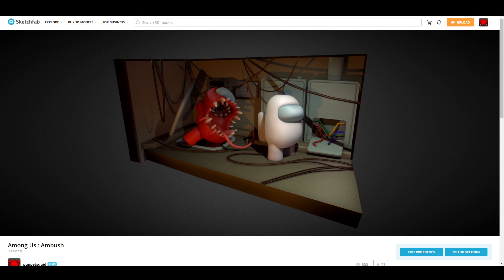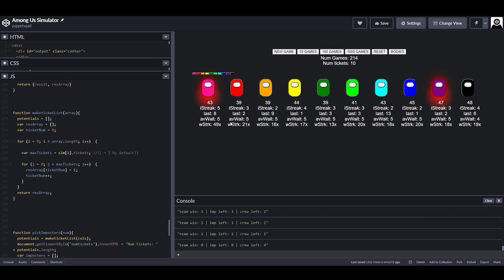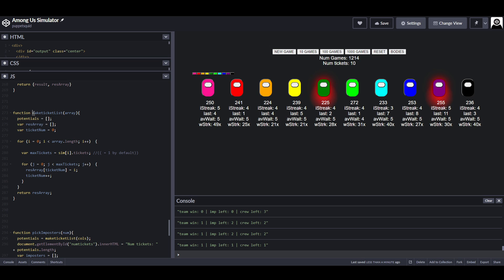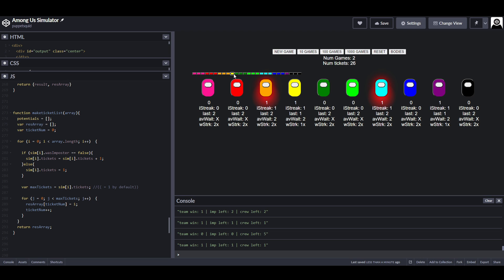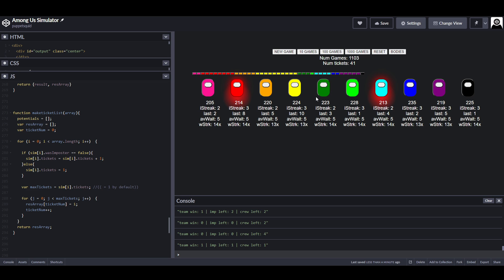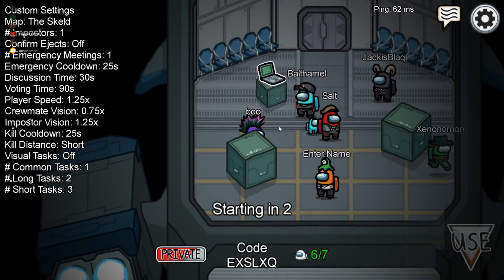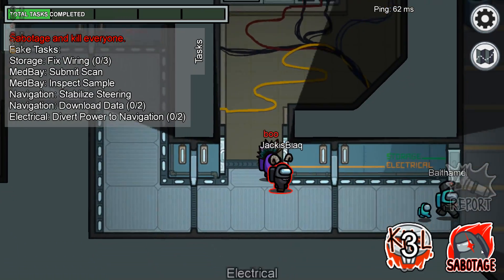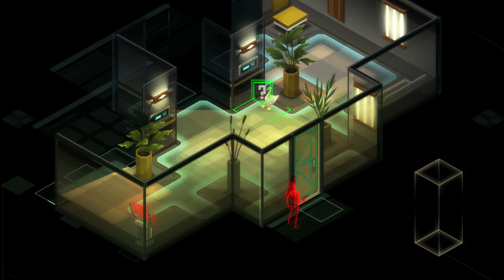Among Us Simulator (or how to improve random selection)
Update: Since posting this i've realised that it would be better served as a server option; if it is on by default then it will still help new players, but allowing players to turn it off allows more experienced players to play without risk of meta.

Randomness in videogames is fine, but sometimes adding constraints can sculpt it into something that fits the goals of the game better. In this video I talk briefly about why pure randomness is less than ideal, then look at weighted tables and ways the game can use them to make imposter selection both feel fairer and help foster better gameplay.

The devs have said before that they don't want to add a chance tracker, but I believe it would be beneficial if done in a way that still relies heavily on unpredictability but just takes the edges off.

Suggestions in this video include:
Using a 'ticket' system for imposter selection (weighted table rather than pure chance)
Players gain 1 ticket each round they complete as a crewmate
Players lose half their tickets when they become imposter
Additionally:
Gain 1 ticket for completing tasks (telegraphed)
Tickets halved when quitting while alive (telegraphed)
Gain one ticket / lowered ticket reduction if killed/voted off very early in the round
Tie ticket counts to maps so new players are less likely to be picked
'Prefer Crewmate' option which caps tickets entered each round
'Imposter Boost' button which grants 5-10 tickets instantly; cooldown of 12-24 hours.

The more elements you add to the system, especially those which are hard to quantify (such as task completion or time based modifications), the less predictable the system becomes.